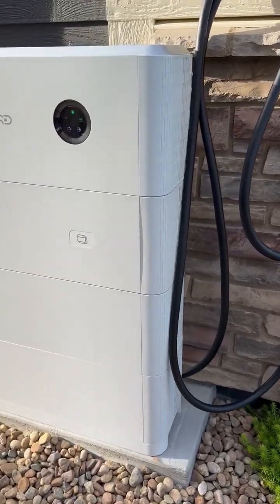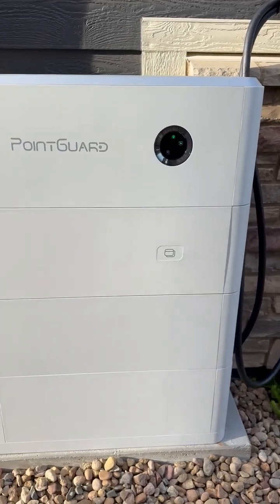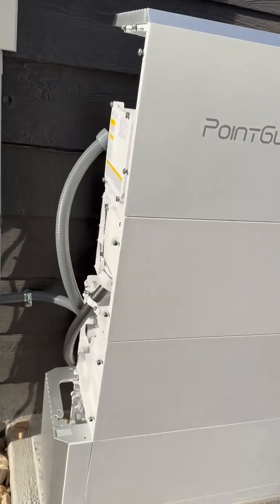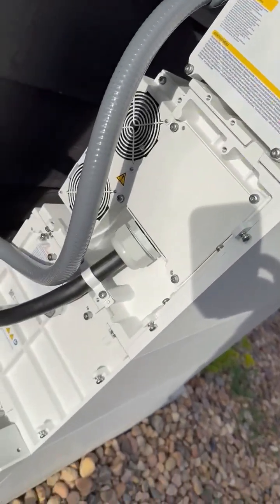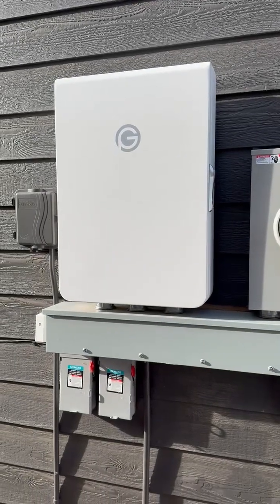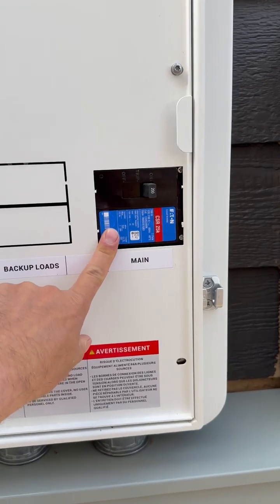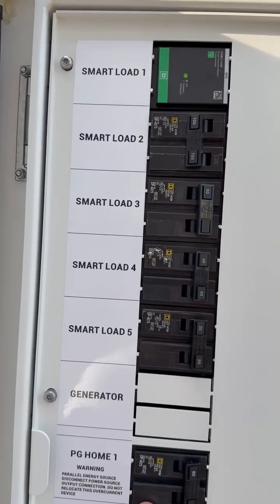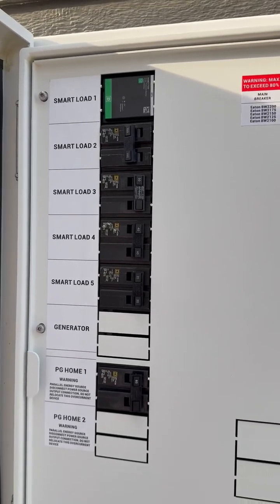V2X System - Bidirectional Charging: How to Use Your EV as a Home Battery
Take a look at how Point Guard’s V2X system is laid out at a home in Fort Collins. This setup not only charges your electric vehicle—it also powers your home like a battery backup system. See how the components work together to support energy independence, resilience, and smarter energy use.